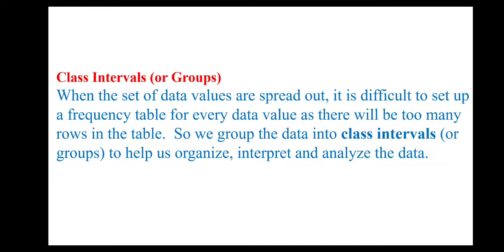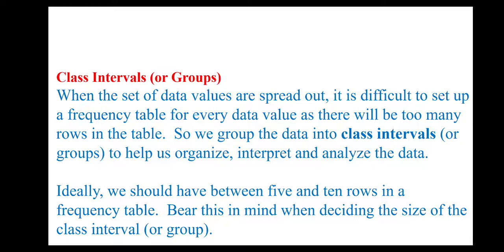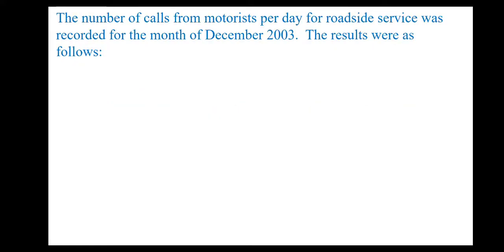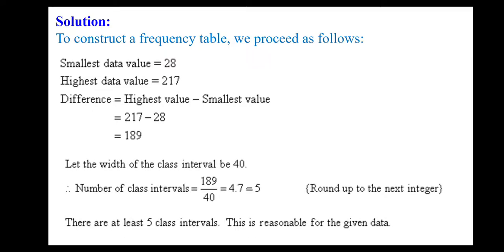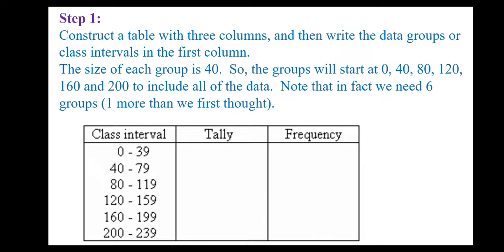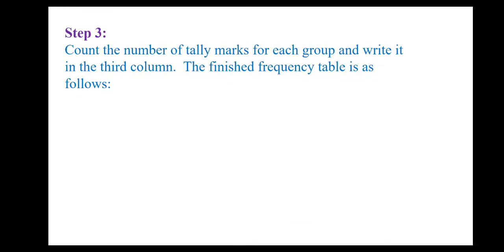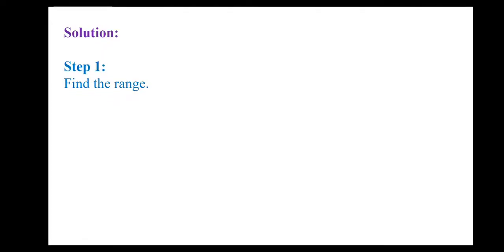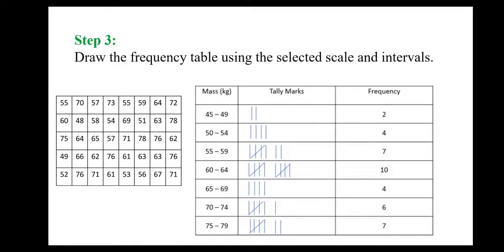Business Statistics/Quantitative Analysis for Business Decisions-I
Unit-2 Tabulation Problem Explaination